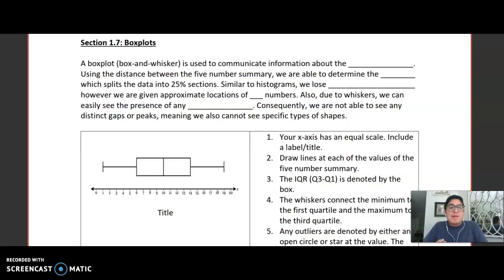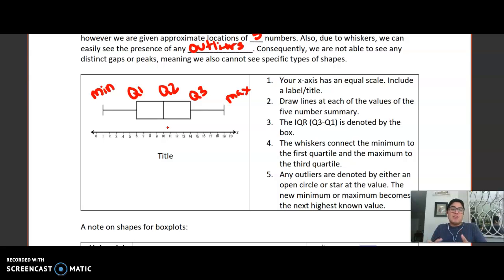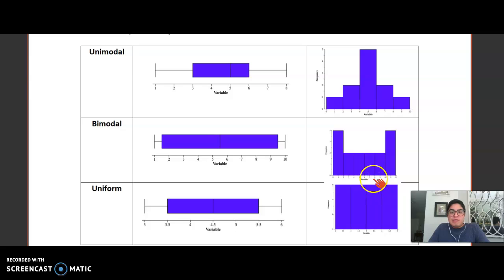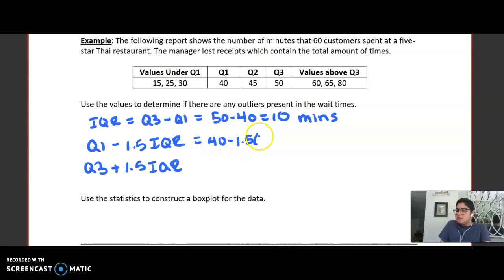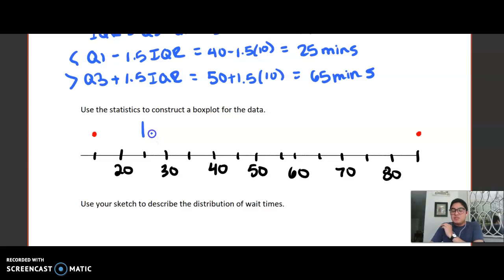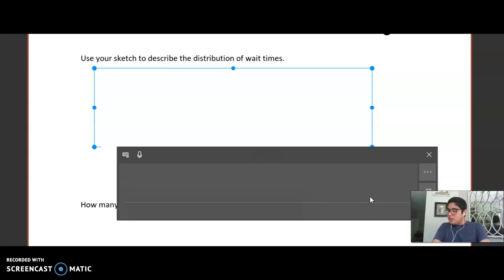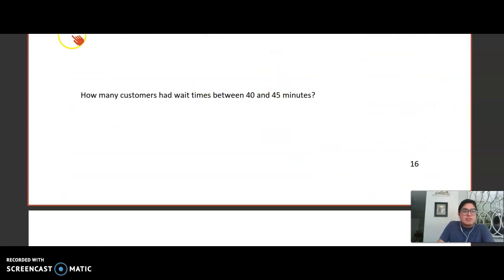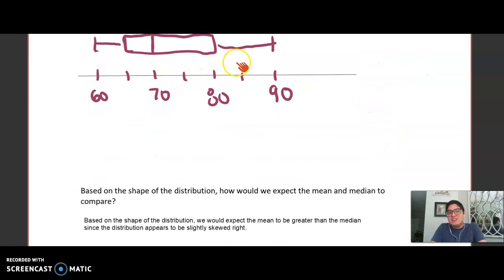1.7 Boxplots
Let's talk about constructing and describing boxplots!